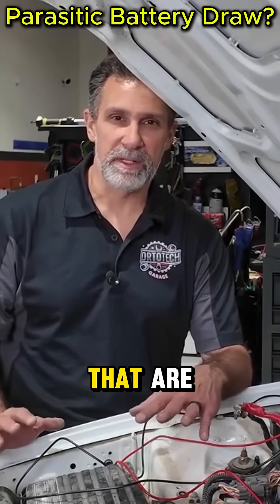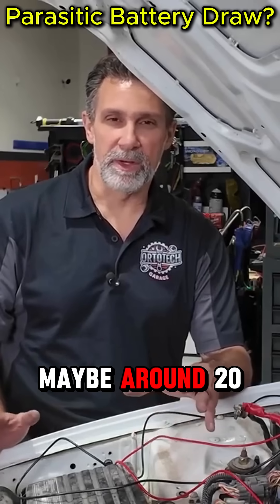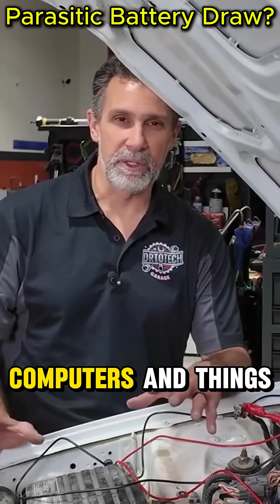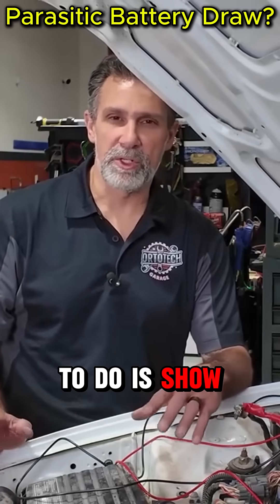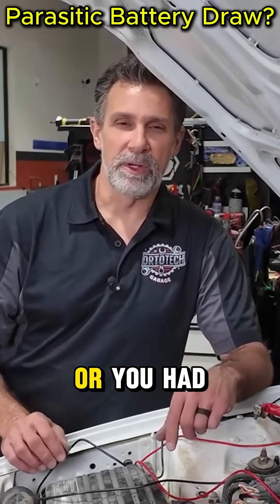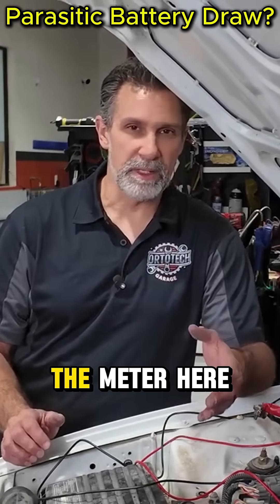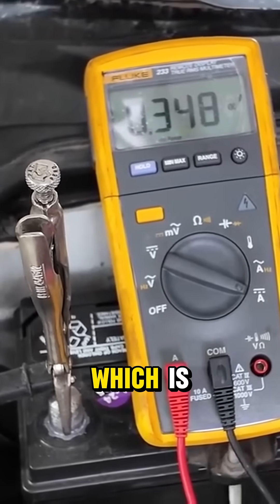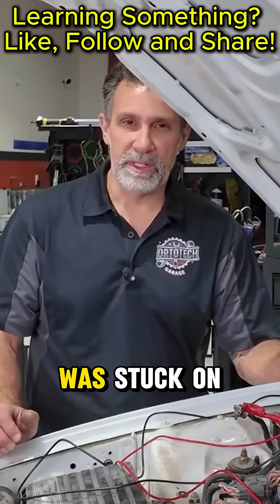This Tiny Current Could Kill Your Battery!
If your battery keeps going dead overnight, you might be dealing with a parasitic battery drain. In this video, I explain exactly what that means, how much current draw is considered normal, and what it looks like when something is wrong—like a dome light or glove box light staying on.

You’ll learn what typical current draw looks like on both older and newer vehicles (2–60 milliamps is usually okay), and why a constant 350 mA draw can easily kill your battery overnight. I demonstrate how even a stuck light switch can cause a serious drain and explain the process of how we systematically check fuses to isolate the issue.

This is part of a larger series on multimeter testing for car diagnostics, and this clip builds your understanding of how parasitic drain happens in the real world.

Car Electrical Troubleshooting Made Easy: Multimeter Guide for DIYers | OrtoTech Garage